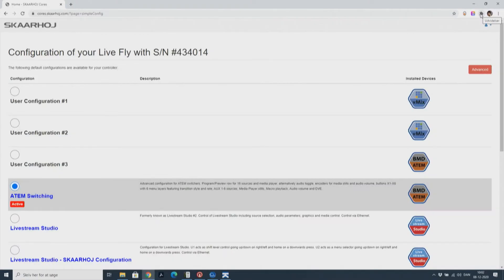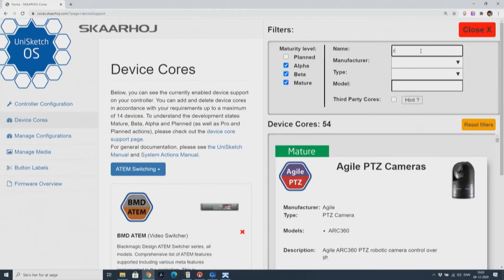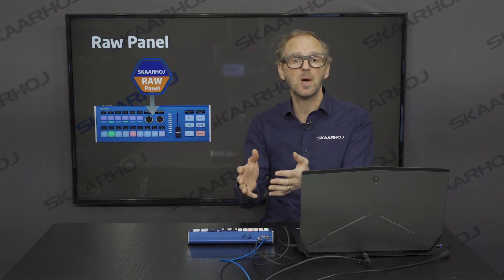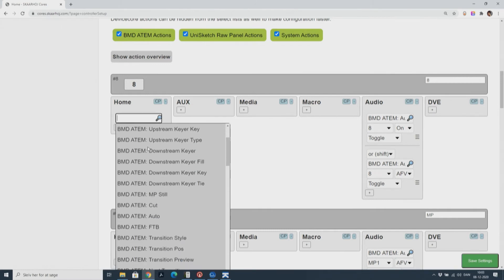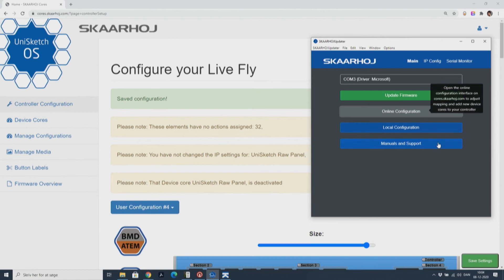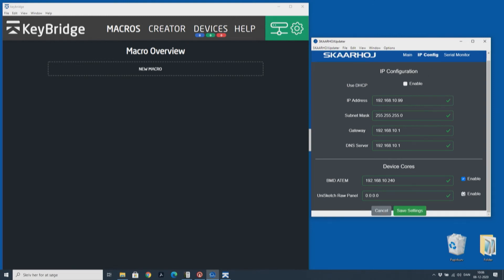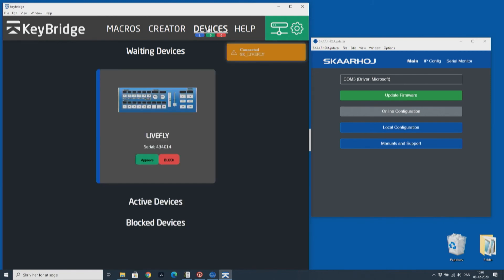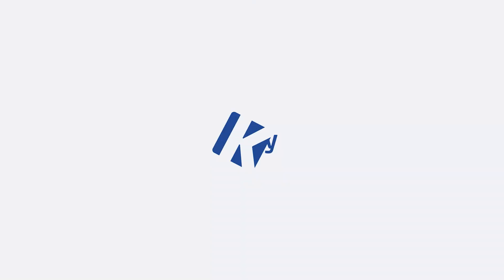LEGACY - Raw Panel Added unto an existing configuration | KeyBrigde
If you just want to add a few button of KeyBridge unto your existing configuration, then this is the video for you.

Kasper will show you have to add a raw panel device core, set IPs, and change a few buttons to take control of a computer using KeyBridge.

If you are looking to have an entire panel with KeyBridge, then watch this video instead